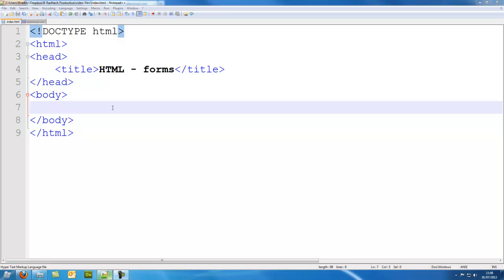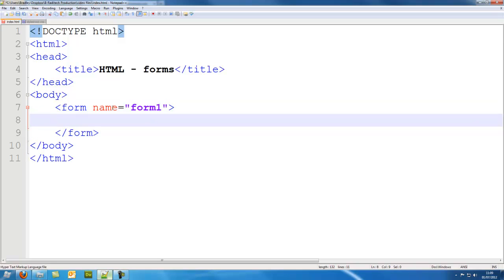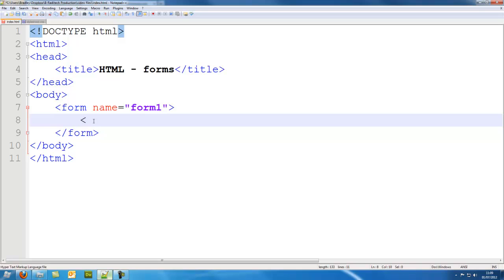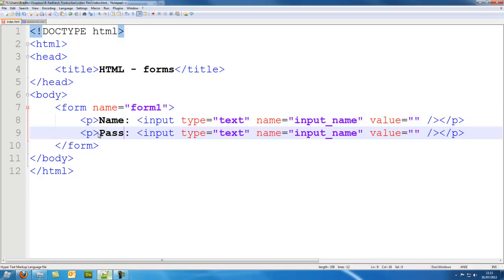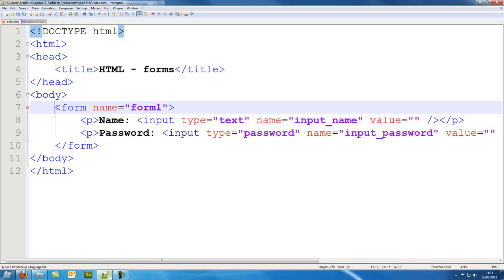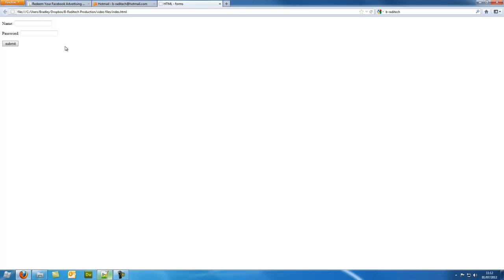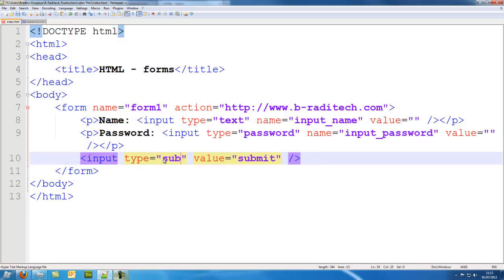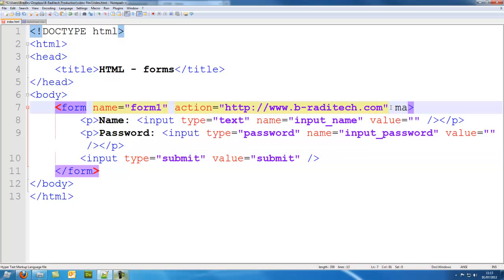HTML Tutorial 7 - forms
This is a HTML tutorial, in this tutorial, you will learn about forms in HTML